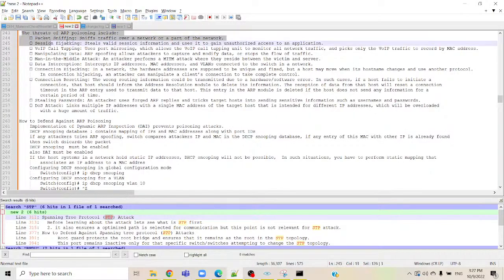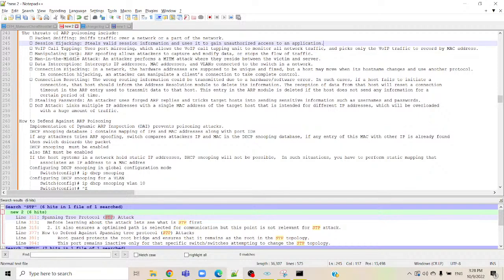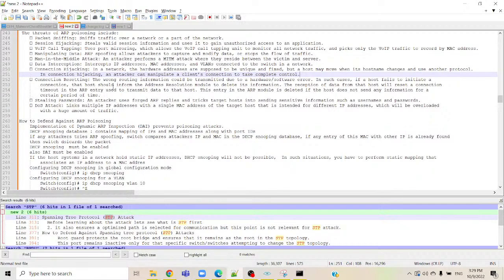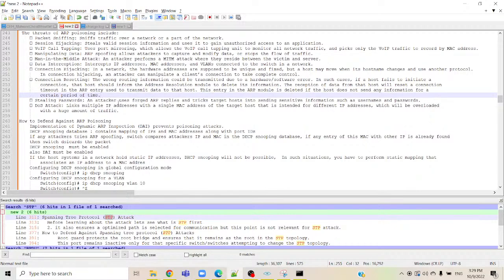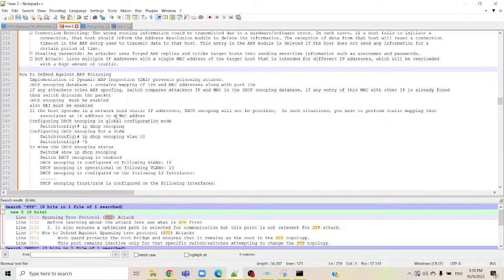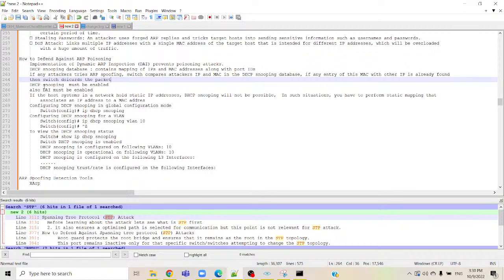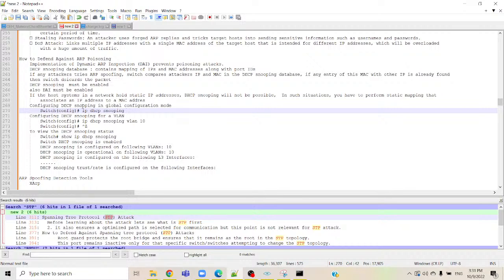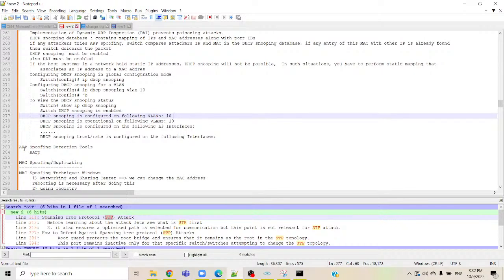CEH Sniffing 10